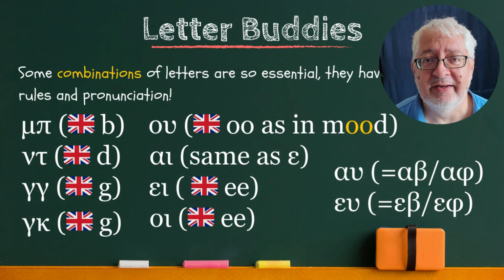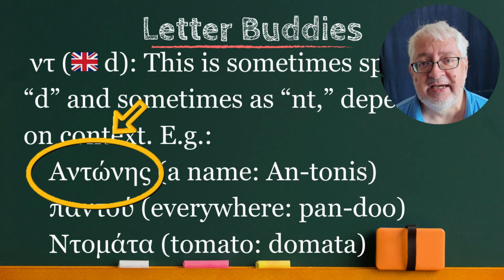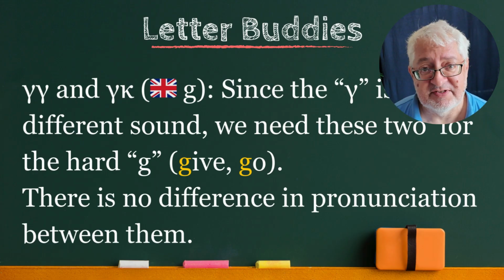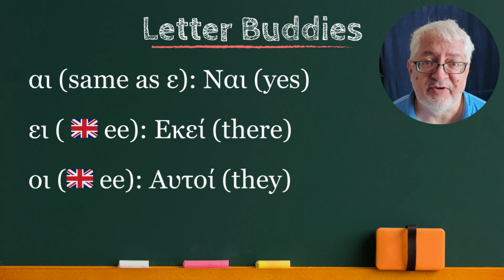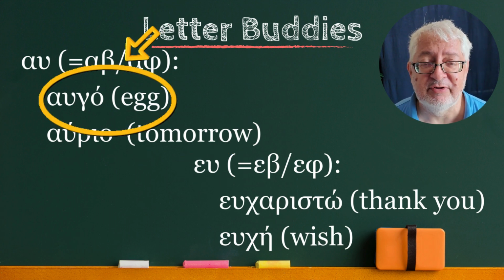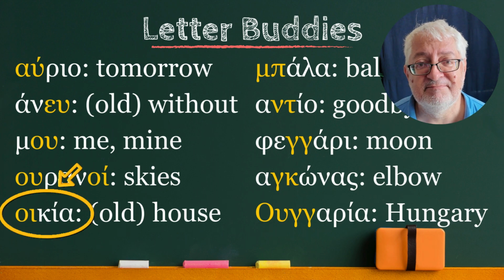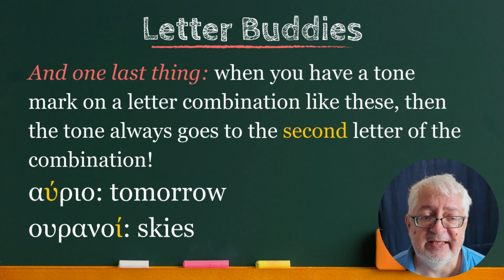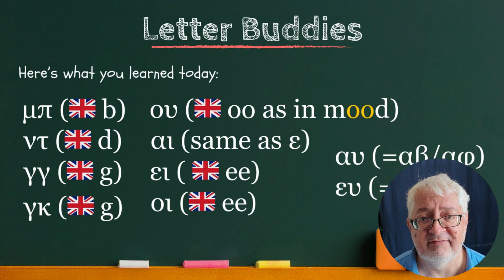🇬🇷 🇬🇧 Learn the Greek Letters! (5): Letter Buddies. BEGINNER LEVEL A1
PERFECT HOLIDAY GREEK - BEGINNER LEVEL A1
Learn how to read the Greek alphabet with this short series. In this episode, we learn more letters, particularly those that are easy to pronounce but look strange to the foreign eye.

🇬🇧 Welcome to Picture Perfect Greek! 🇬🇷 Your go-to channel for learning practical, everyday Greek through vibrant pictures and real-life dialogues.